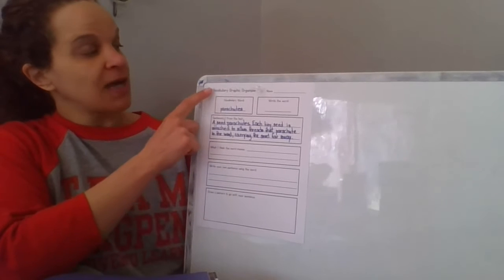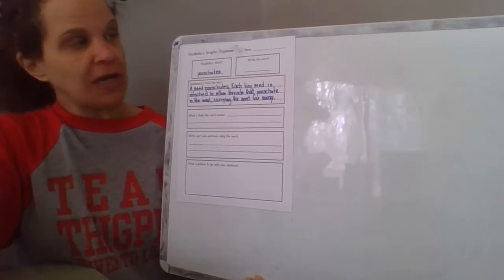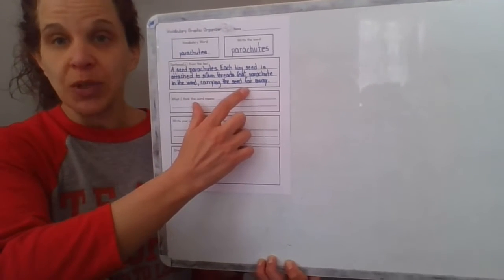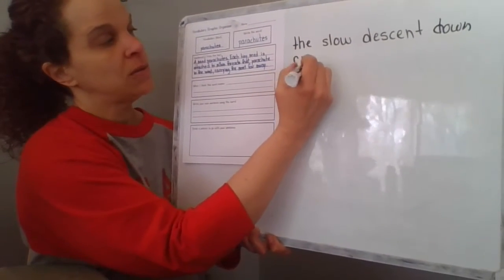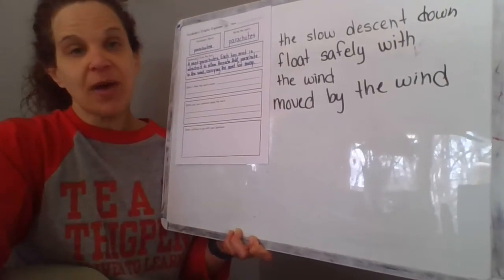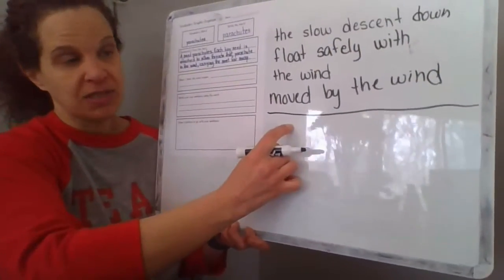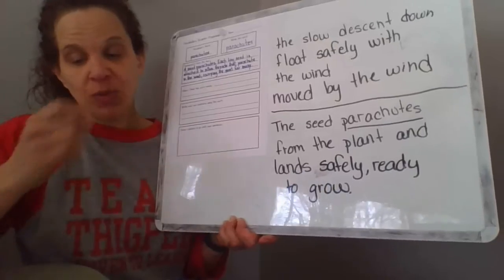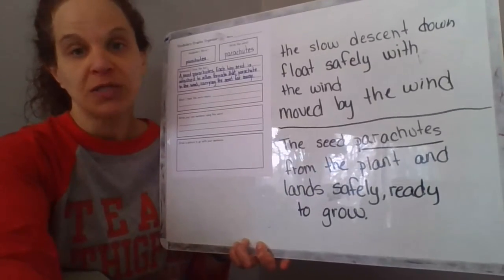Seeds Move Vocabulary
This short video will explain and model the vocabulary activity following the reading of "Seeds Move" by Robin Page.